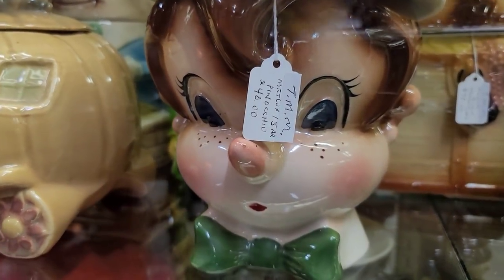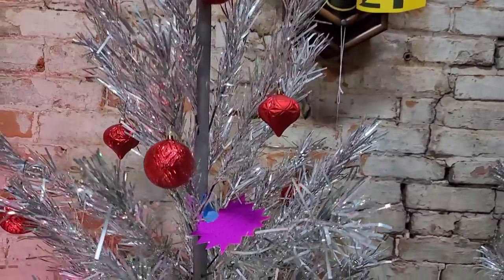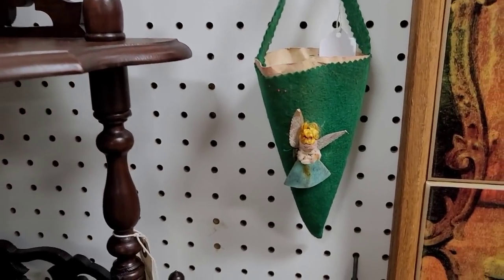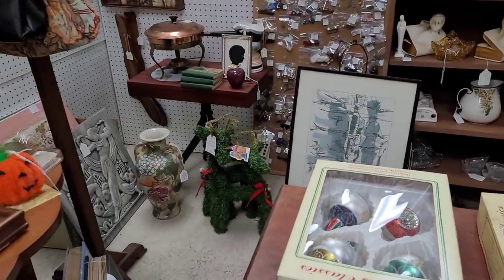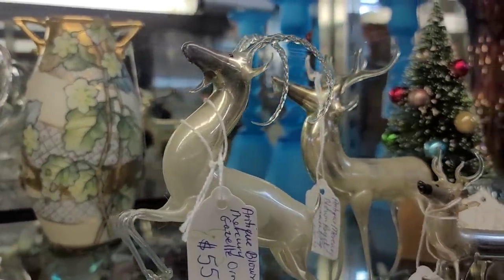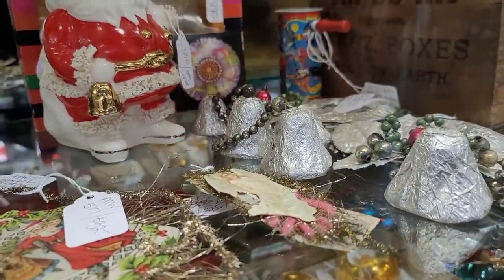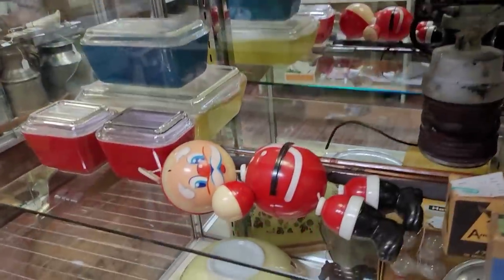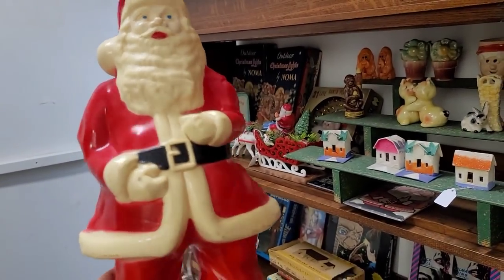EPIC Vintage Christmas Score - Vintage & Antique Mall Shop With Me - Reselling & Collecting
Hello There,

Today, we are in Lewisburg PA, at Rollermills Antique Mall.
I wanted to only shoot and find vintage Christmas...and MAN did the deliver BIG time!
I am so excited to share with you some MAJOR scores!

MT